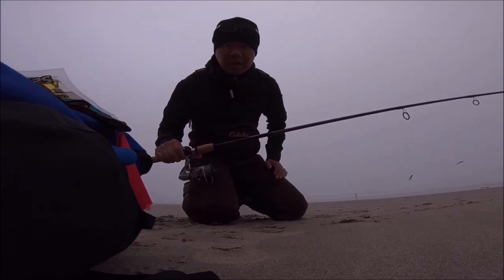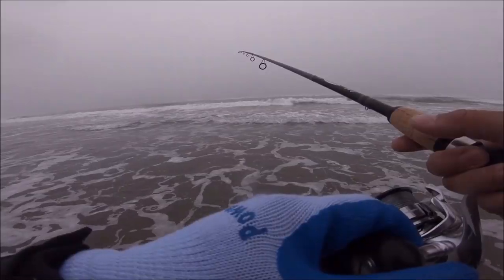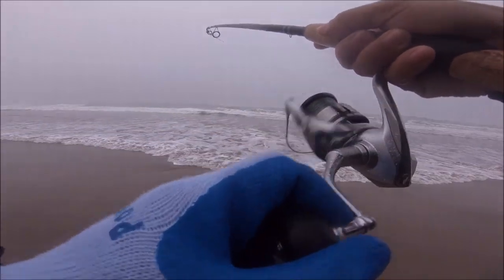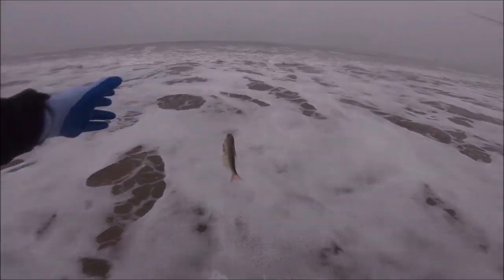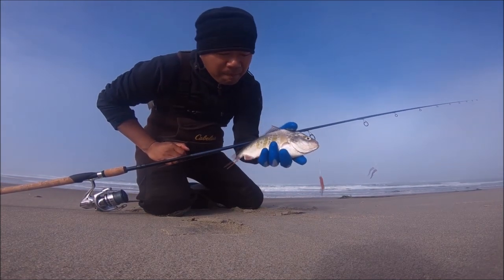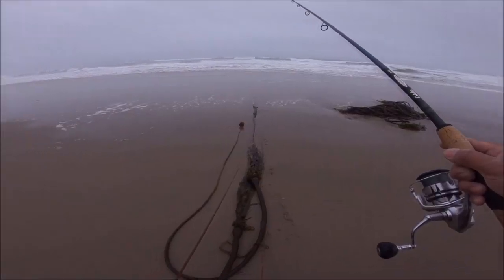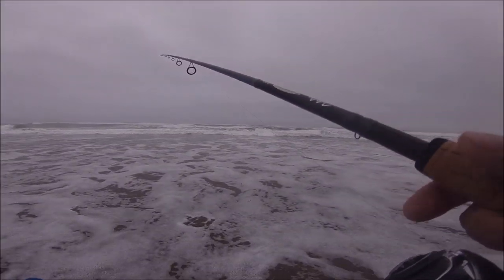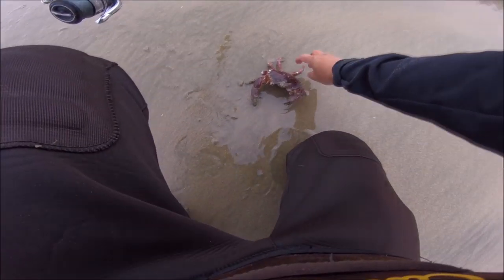Oregon coast surf fishing - Gulp sandworm rig setup for surf perch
A short video of surf fishing for redtail surf perch on the Oregon coast.  For this trip, I was using a hi-lo rig setup with 2 hooks and a 2 oz weight at the bottom.

Fishing Gear

Rod, Okuma Celilo 9’6” salmon rod
Reel, Penn Battle 2 – 4000
Alternative reel for surf fishing
Braid fishing line
Bait - 2” Camo Gulp Sandworms